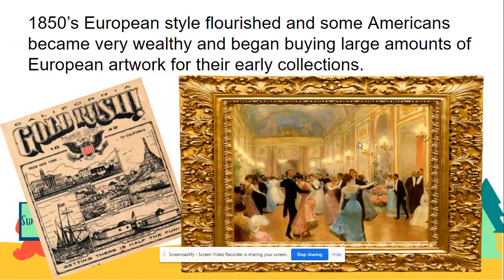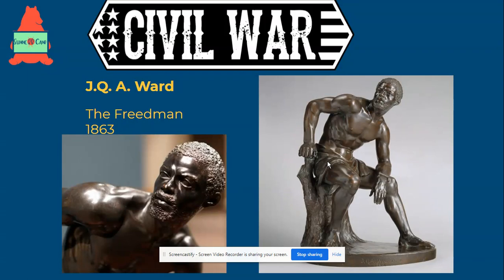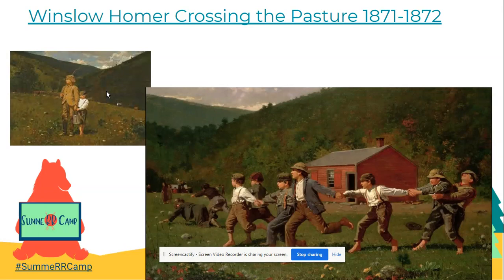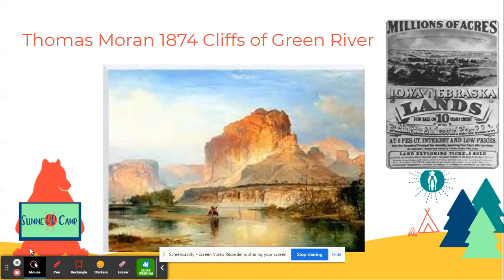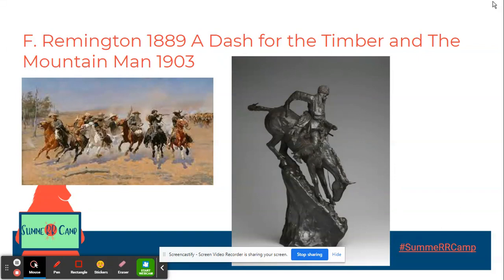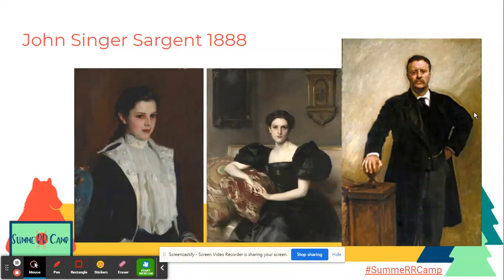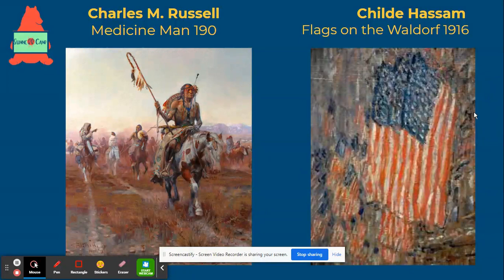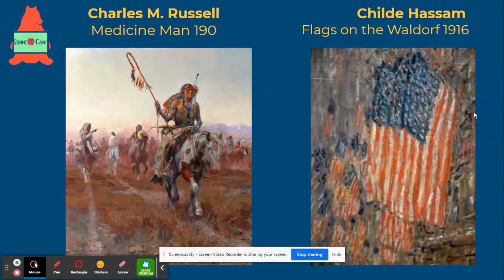Part 2 Historical American Masterpieces Explained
A whirlwind gallery tour guaranteed to challenge the way you view history. Through the lens of an artist, we curate and discuss a variety of artistic masterpieces throughout the course of human civilization. Understand why select pieces are considered irreplaceable and admire the extraordinary craftsmanship and skill humans have achieved.